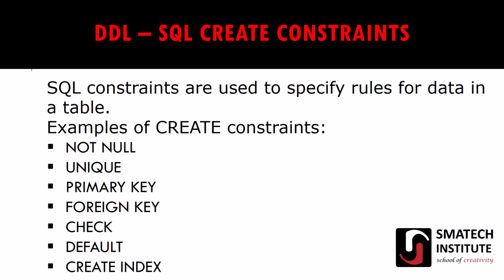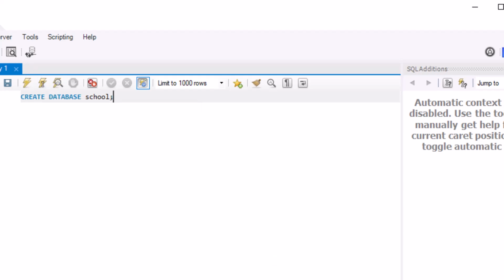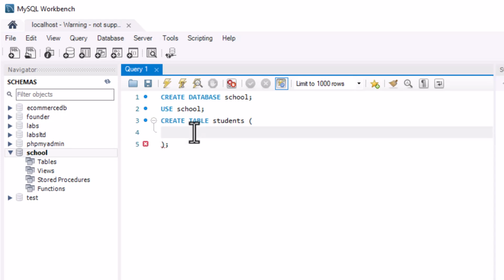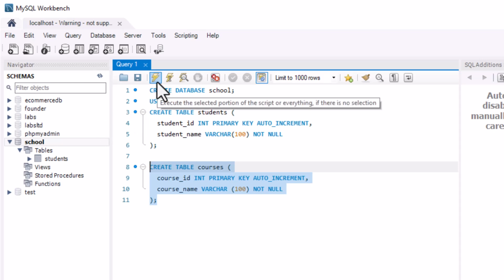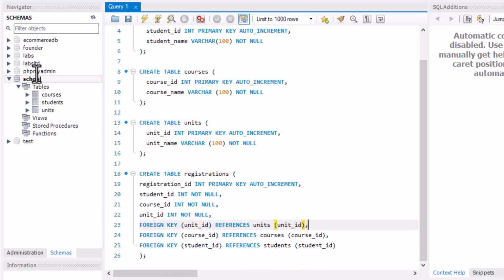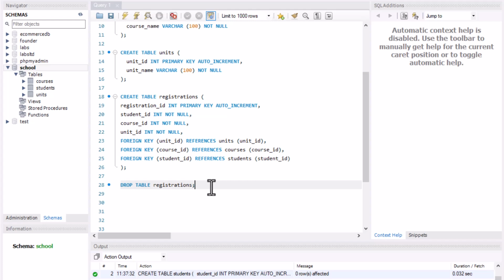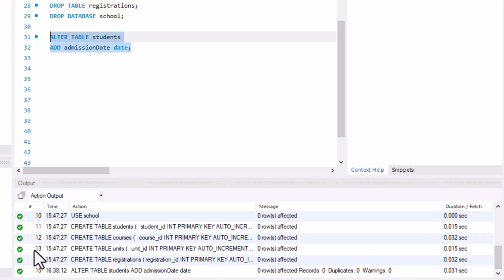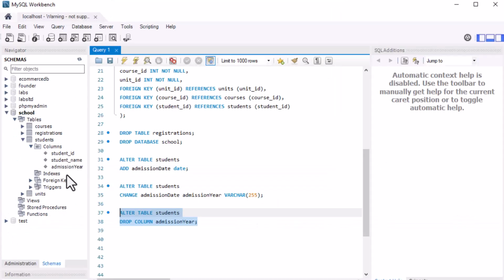SQL Tutorial Series: Data Definition Language Statements CREATE, DROP and ALTER Statements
This Tutorial Covers SQL Data Definition Language Statements: CREATE, DROP and ALTER Statements